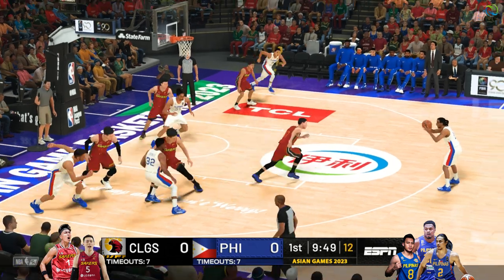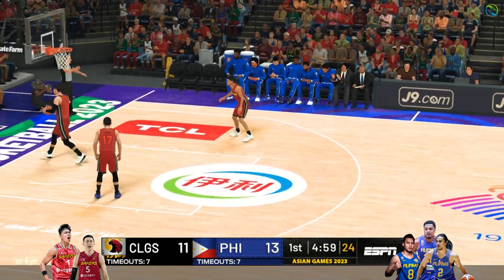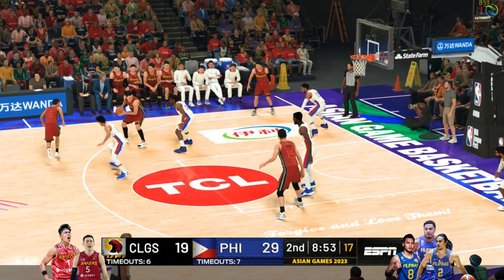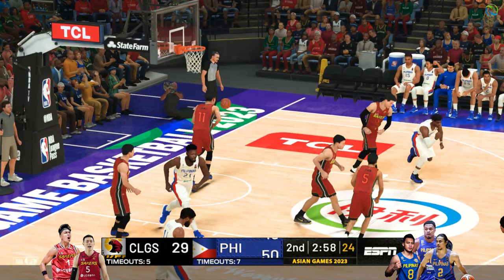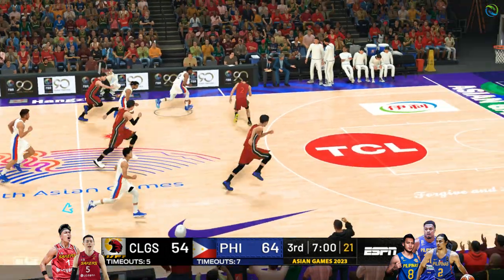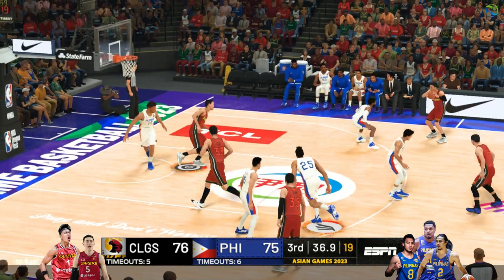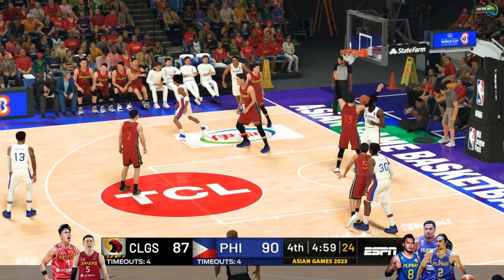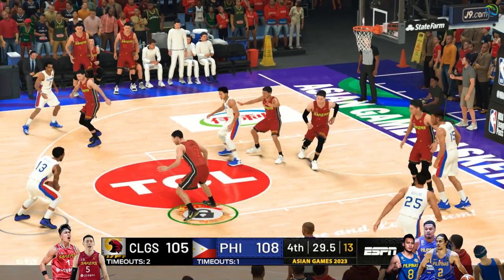GILAS PILIPINAS vs CHANGWON LG SAKERS! Thrilling Game! Romeo to Thompson! 2k Simulation Game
Thank you so much for all your support. Please support our Philippine Team.

Gilas Pilipinas vs Changwon LG Sakers Prediction Game!

FIBA World Cup Updates
FIBA World Cup 2023
Barangay Ginebra San Miguel Live
PBA Updates
PBA Standings
PBA Game Schedules
NBA Updates

Big Love Shoutout to NBA 2K, Shuajota, 2kspecialist, EMTECHY, Kyu, 8mb Rockmod for the mod & CF!

Credits to all Modders & NBA, PBA, FIBA Teams. Thank you so much!

PC Specs Used:
BRIX AMD R3 & R9-5820u mini pc
16gig Memory Dual
500gig SSD + 120gig external Harddisk
Monitor: 25"
Mouse: Delux
Headset: audio-technica ATH-M40x
Microphone: BM800 Consender
Mixer: V8 Soundcard Audio Mixer
Controller: Xbox 36 PC controller